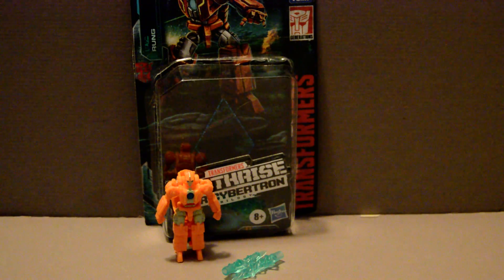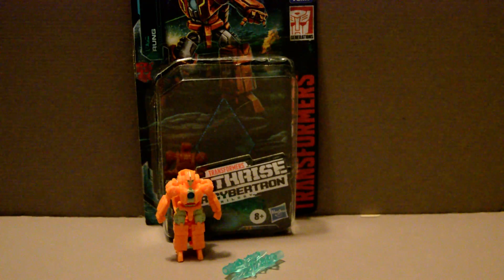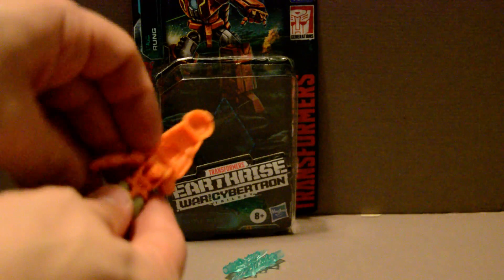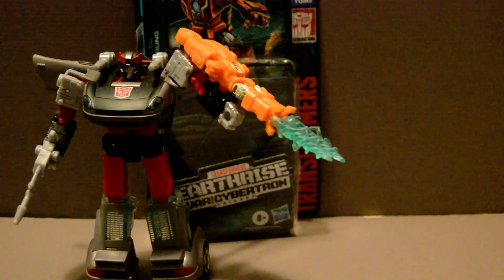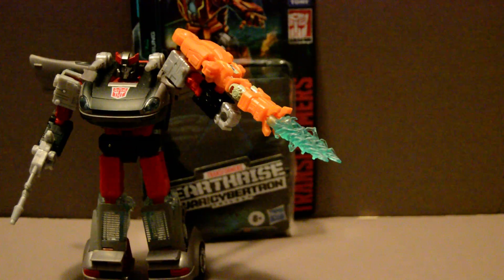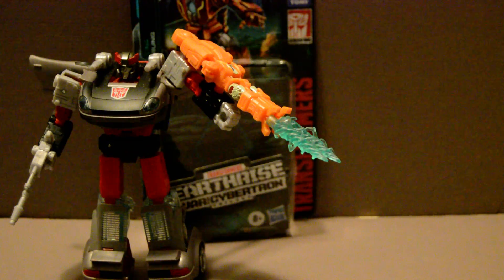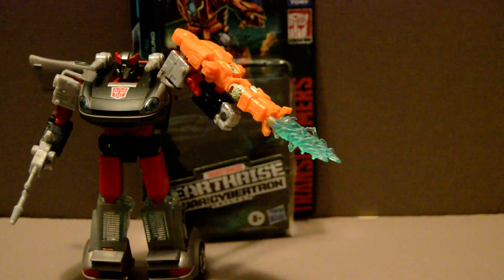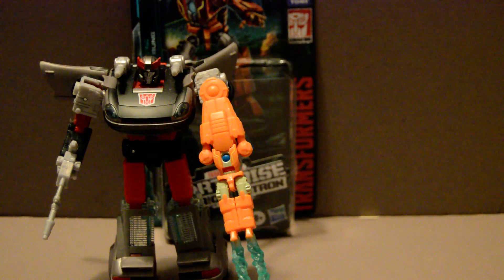Transformers Rung War for Cybertron Earthrise